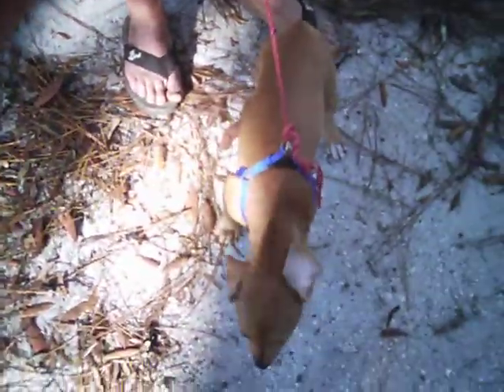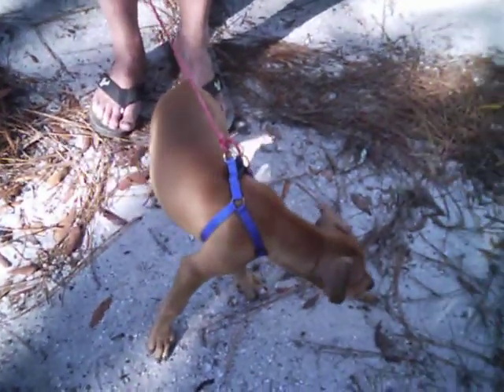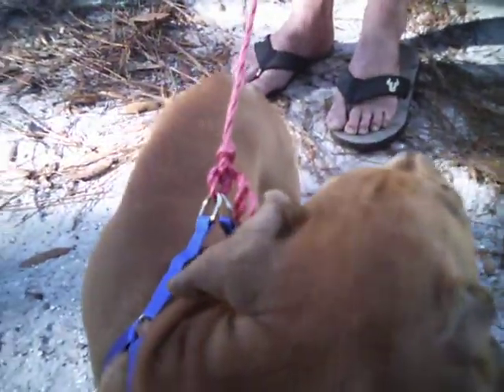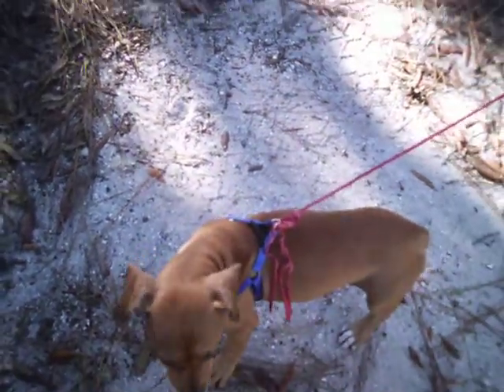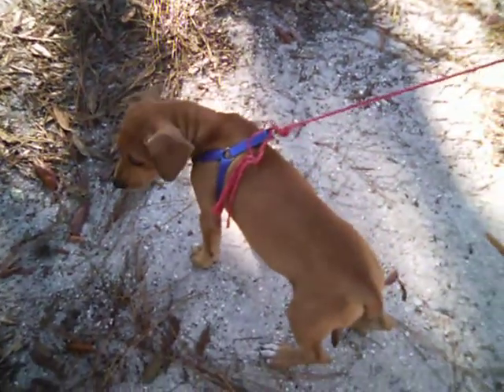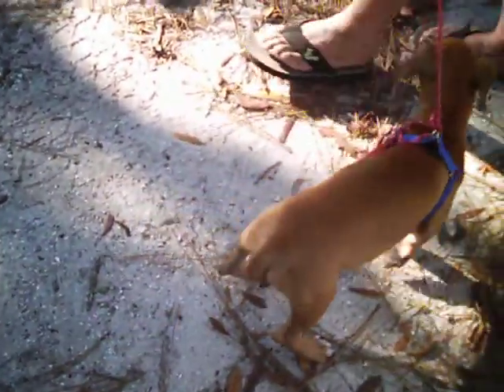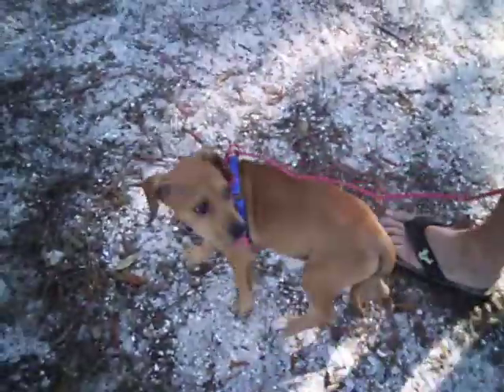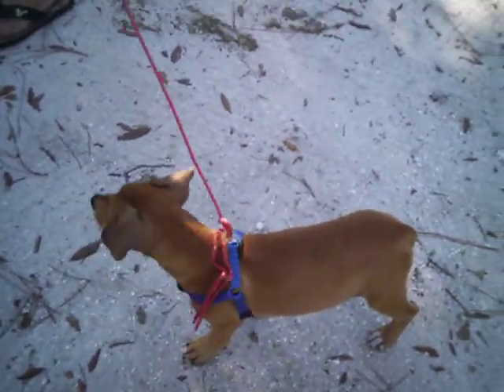our hiking mate just a baby bd aug 6th 2012